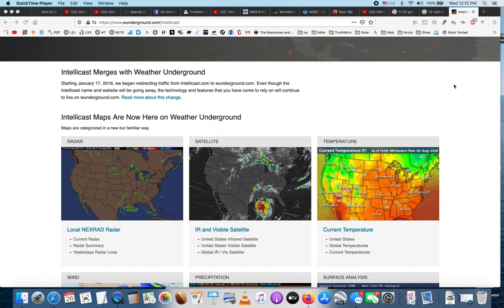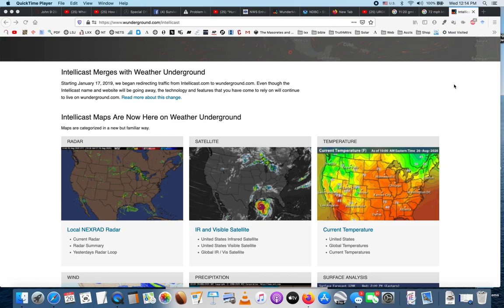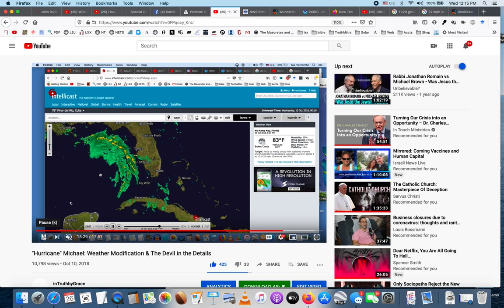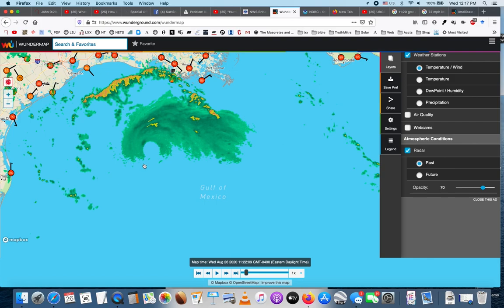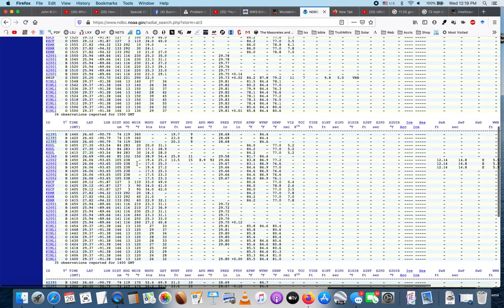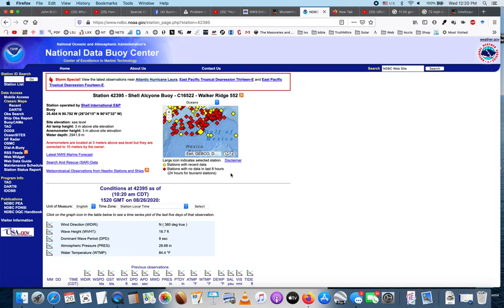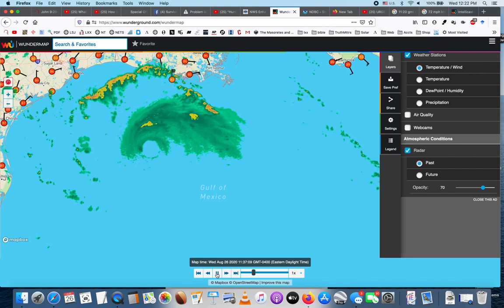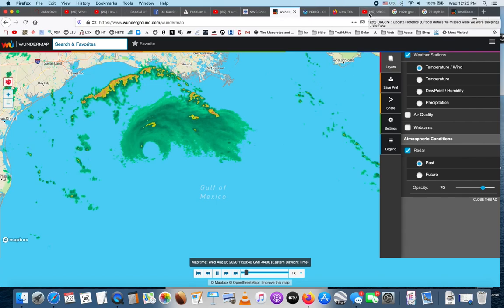Hurricane Laura Taking Form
Why can we ALWAYS watch these storms develop on radar?